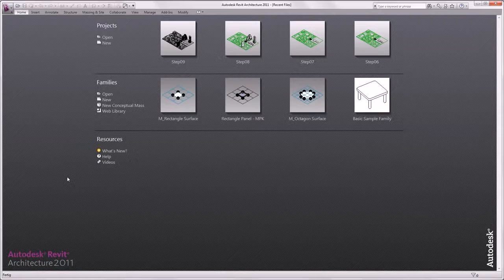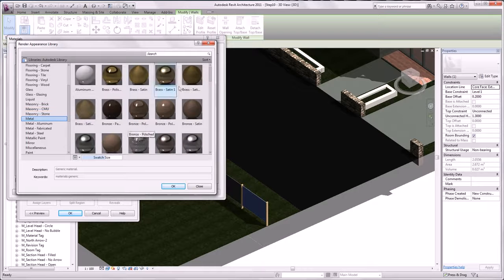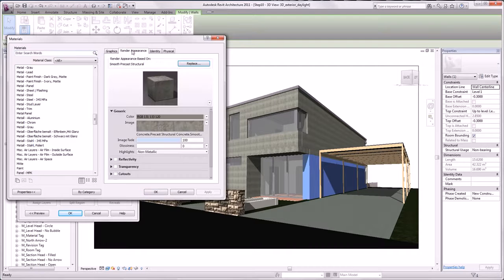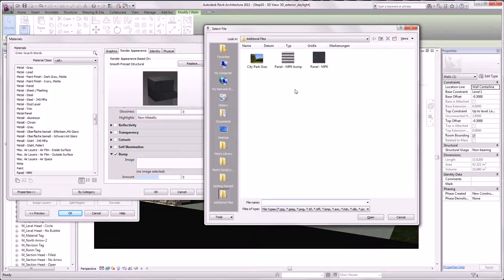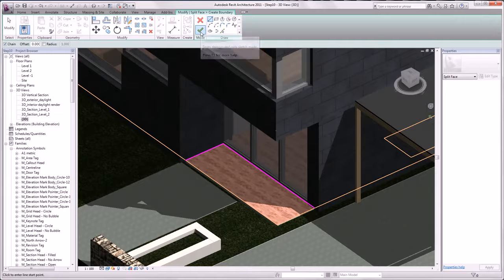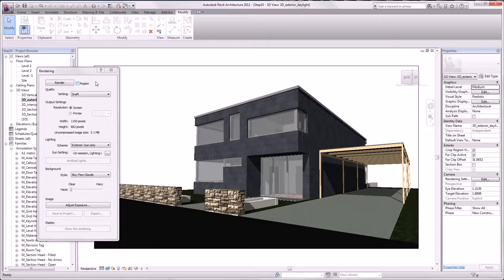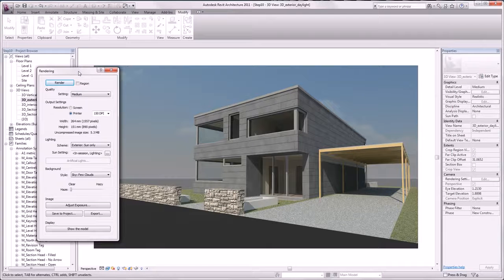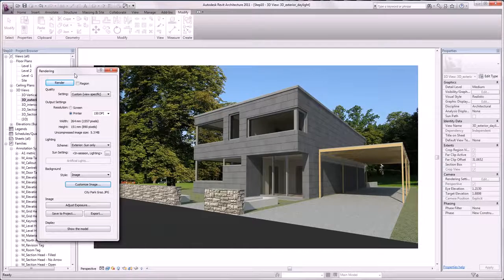Step10 12 Autodesk Revit Architecture 2011 English Tutorial3 3